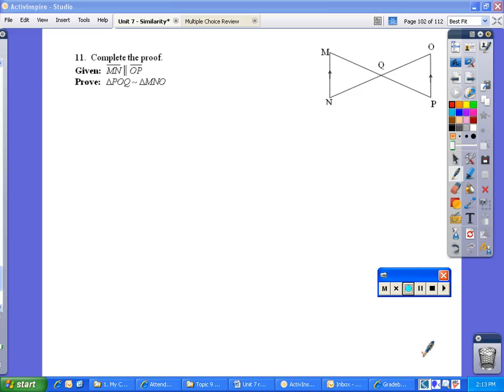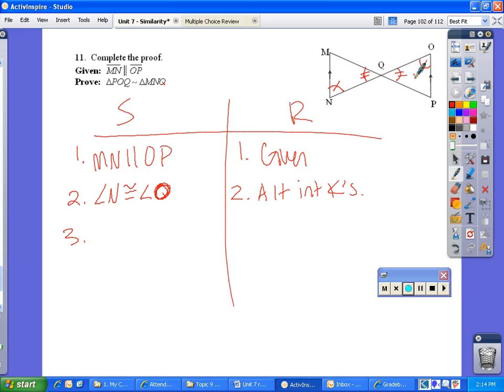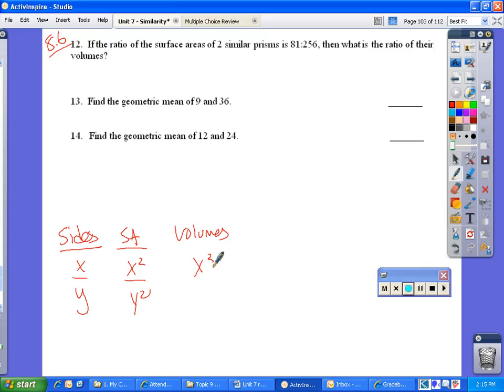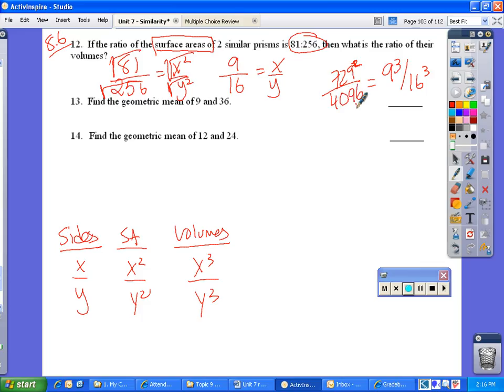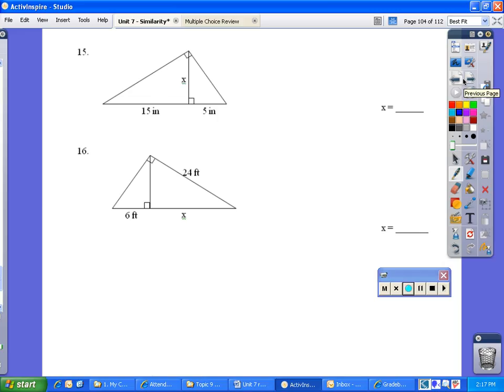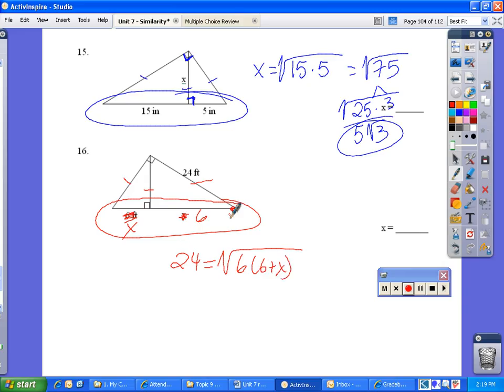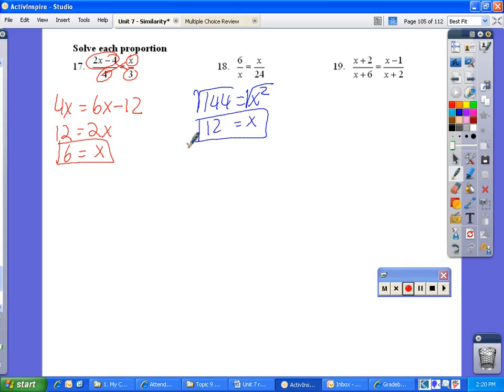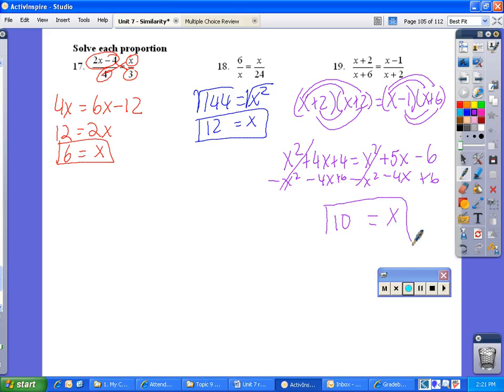HGeom Unit 7 Test Review 11 19